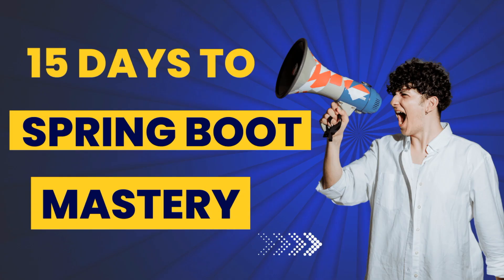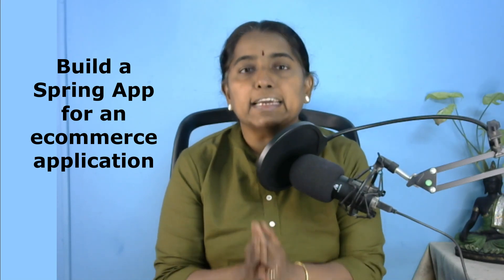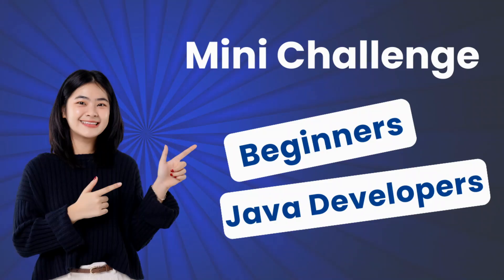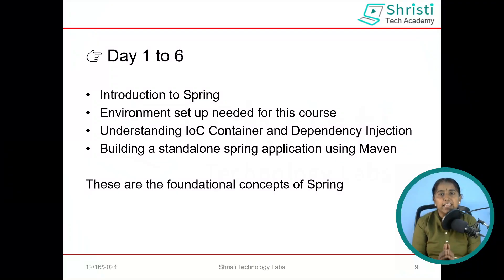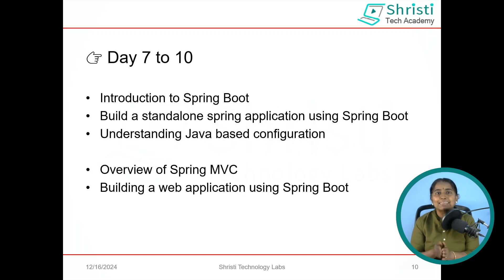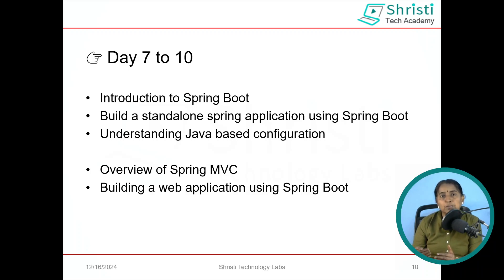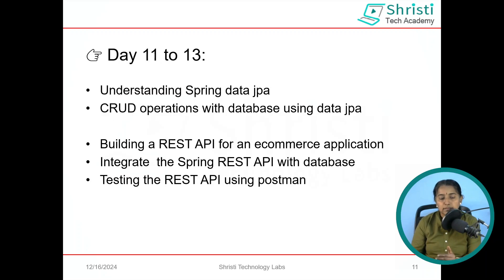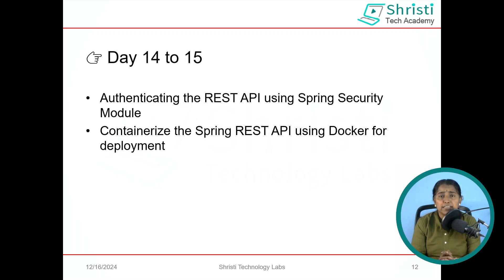Become a Spring Boot Pro | 15 days to Spring Boot Mastery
Welcome to the 15 Days to Spring Boot Mastery Challenge! 🚀

This is a completely free challenge designed to take you from beginner to Spring Boot expert in just 15 days! Every day, you'll get a new video tutorial with step-by-step guidance on how to master Spring Boot, followed by a hands-on assignment to reinforce what you've learned.

🔑 What You’ll Learn:

Day-by-day progress covering core Spring Boot concepts
Building real-world applications with Spring Boot
Mastering Spring Boot features like REST APIs, Microservices, Security, and more
Best practices to become a Spring Boot pro
How to scale and deploy your Spring Boot applications

To make your learning experience seamless, join the WhatsApp groupwhere you will receive direct access to daily video links and assignments. Stay updated, ask questions, and interact with other learners!

👨‍💻 How It Works:

Sign up for the challenge by joining the WhatsApp group.
Complete the daily assignments to solidify your skills.
At the end of 15 days, you'll have mastered the core of Spring Boot and be ready to tackle real-world projects!
Are you ready to level up your Spring Boot skills and boost your career? Let’s get started! 💥

👋 Hey Coders!